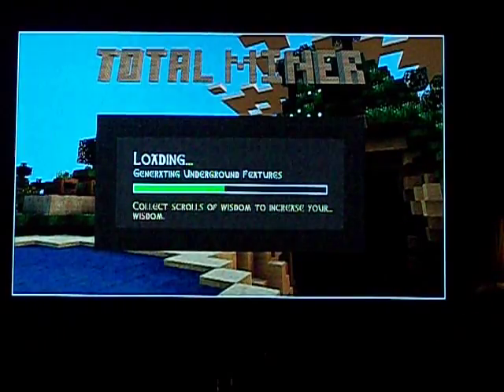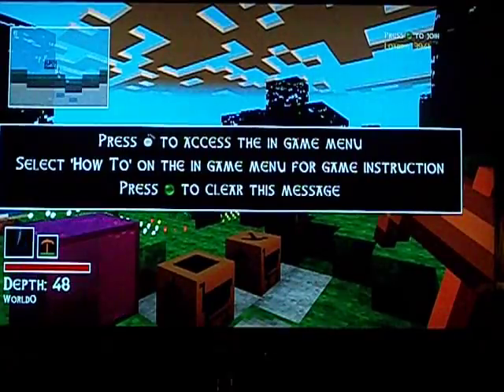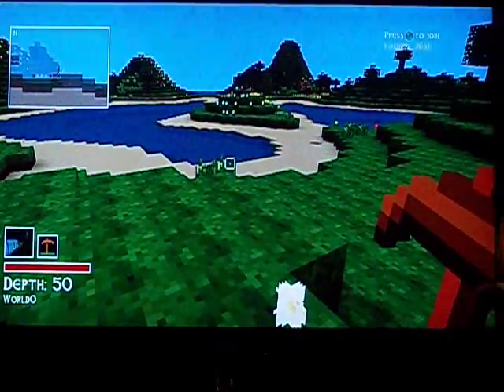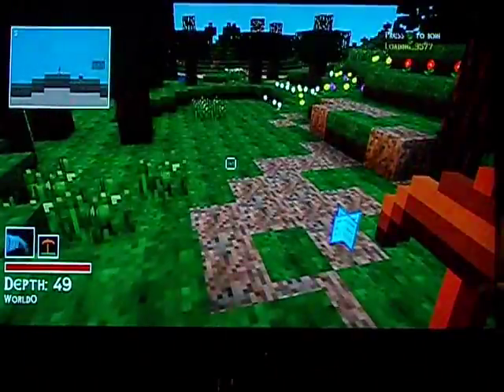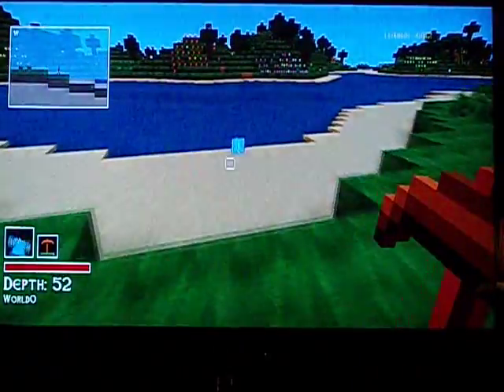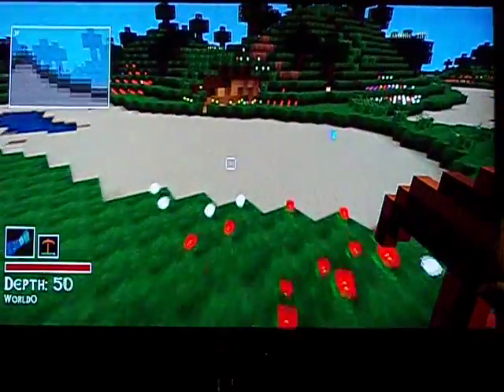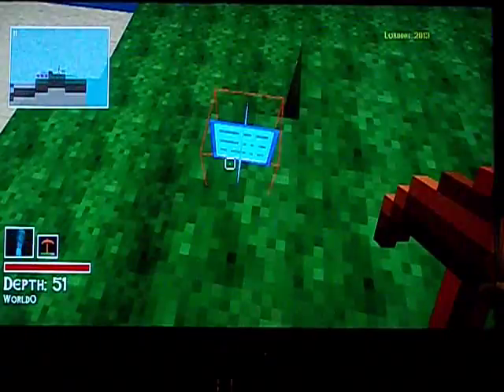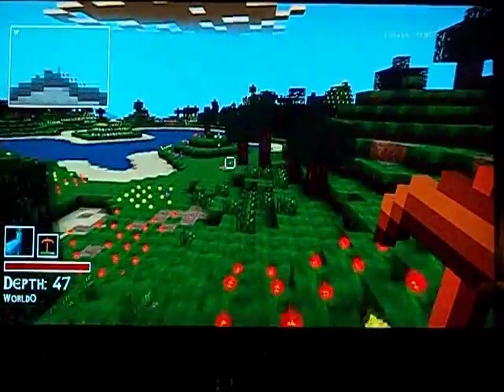intro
look for my lets play on this game